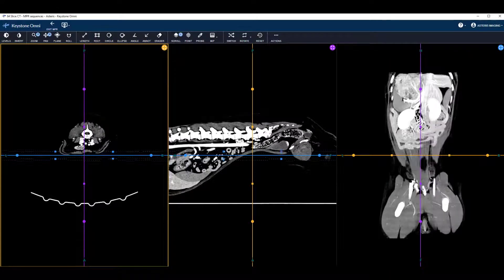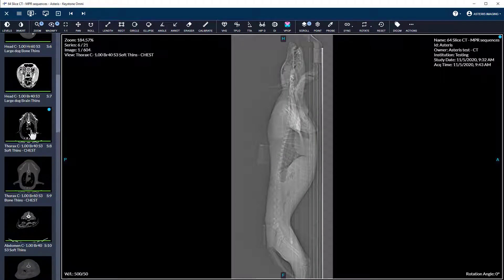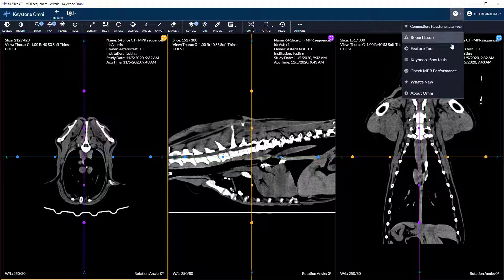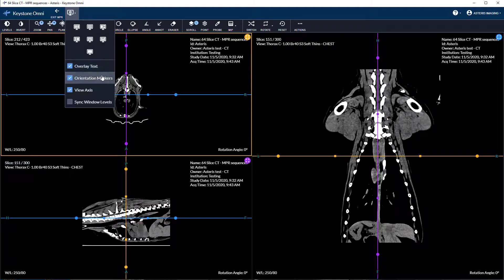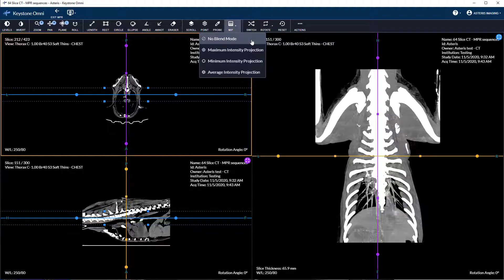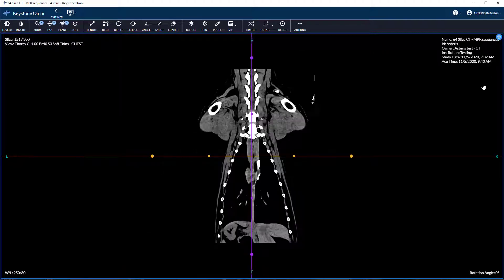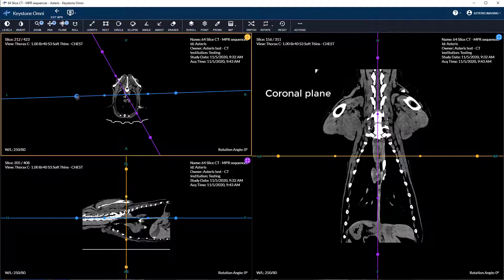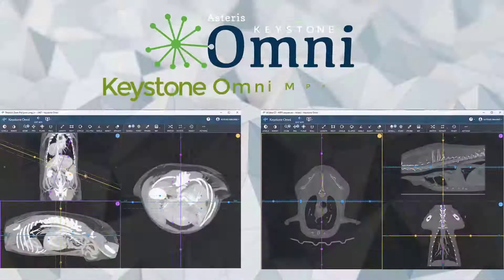Keystone 2D | MPR Guide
Learn about the Keystone 2D - MPR Guide | Keystone Omni Software Suite.

Chapters
0:08 MPR Instruction
0:34 MPR Guide

All content on this site (including text, photos, videos, music, and artwork) is copyrighted to ©️ Asteris, Inc.